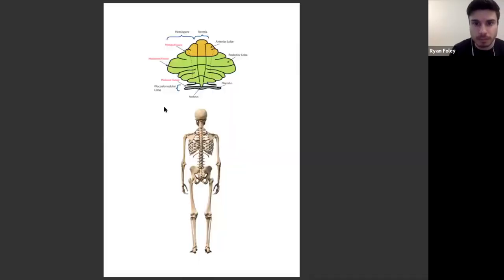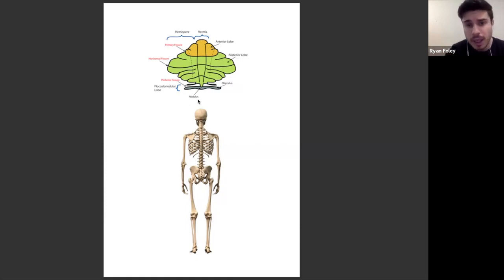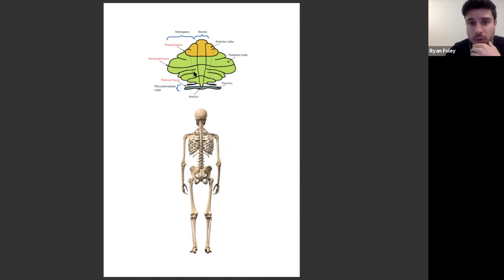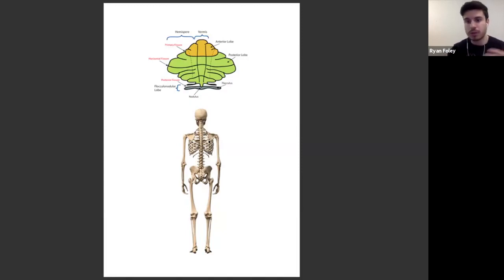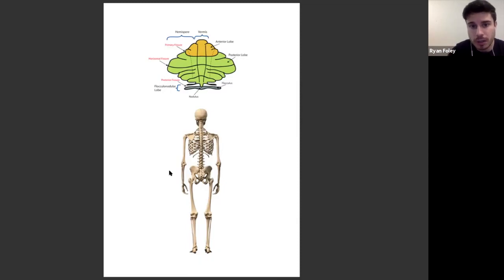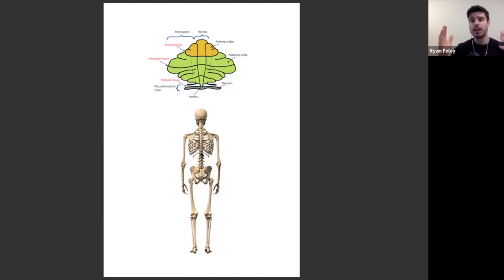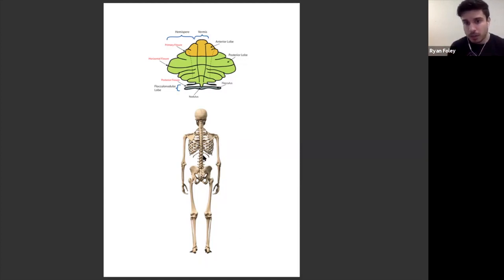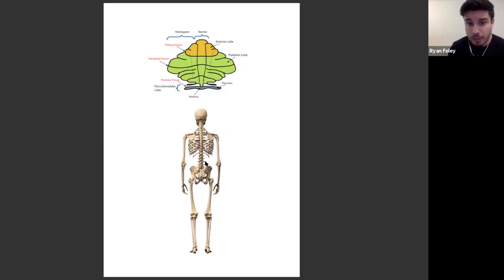Rethinking Proximal Stability for Distal Mobility - IKN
Learn about the neural and anatomical features of the midline and extremities, and how these new concepts can dramatically improve your approach with pain and/or movement-related conditions.